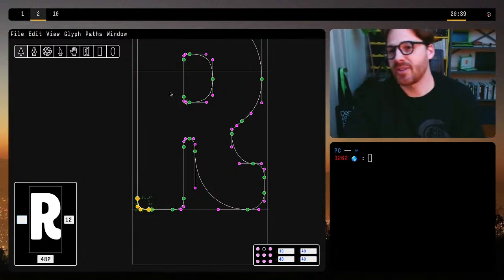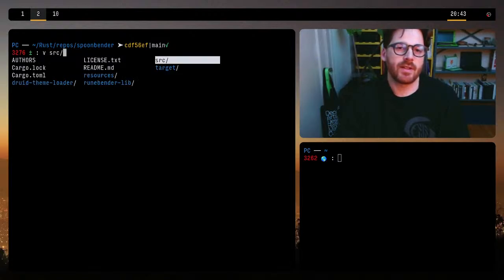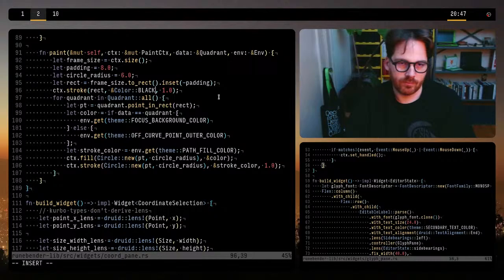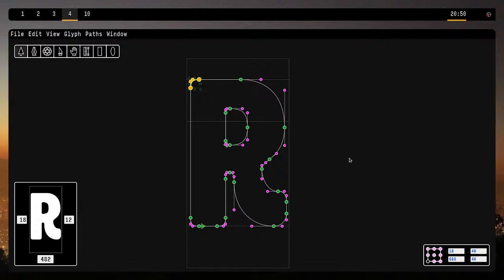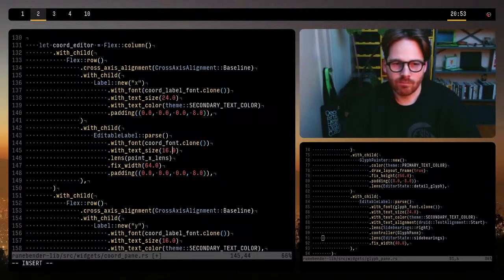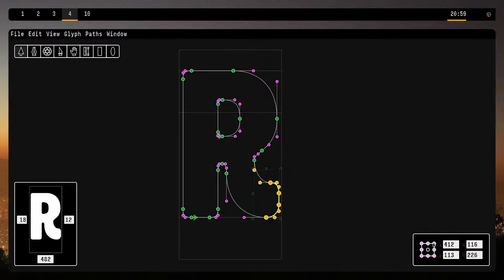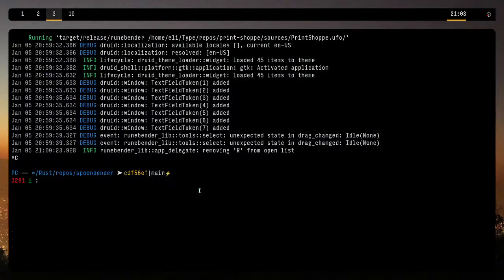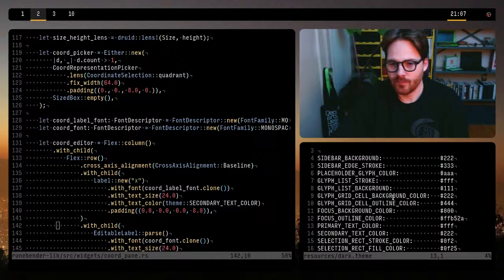Rust Programming: Spoonbender (Toy Font Editor) 01-05-2022 Stream